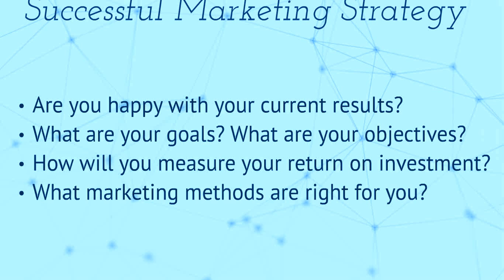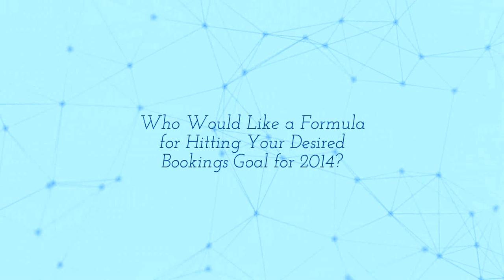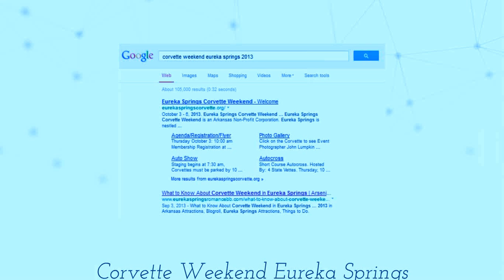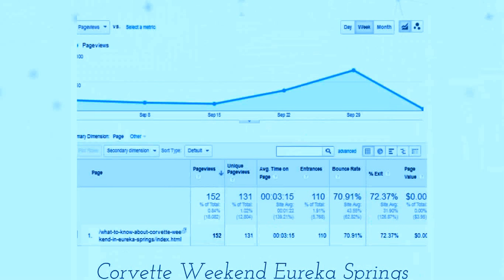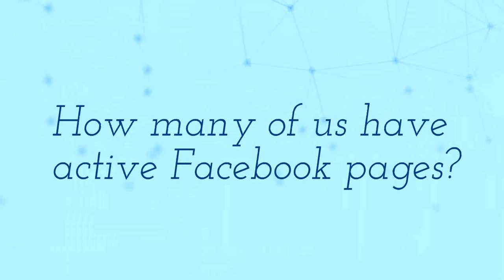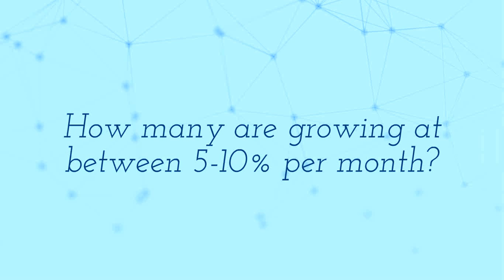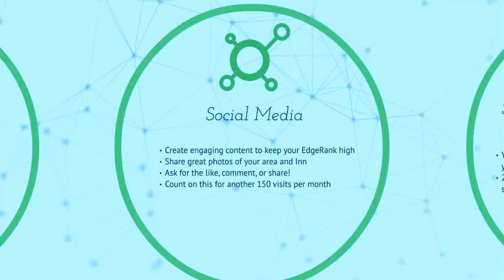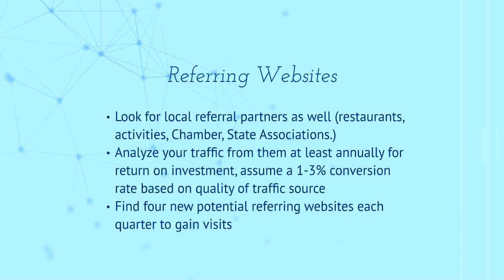Vacation Rental Marketing: The One Page Marketing Plan Webinar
Looking for some vacation rental marketing tips? Check out this great webinar on how to create a One Page Marketing Plan from Q4Launch! or call